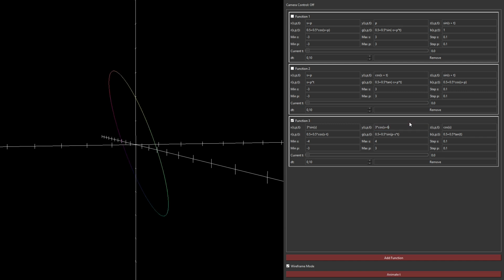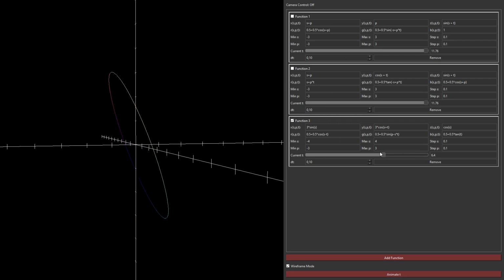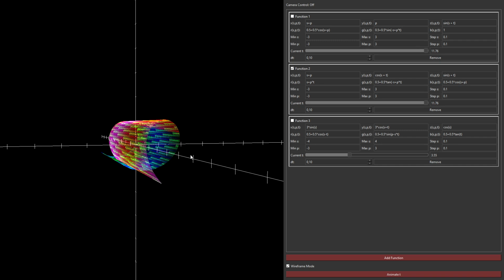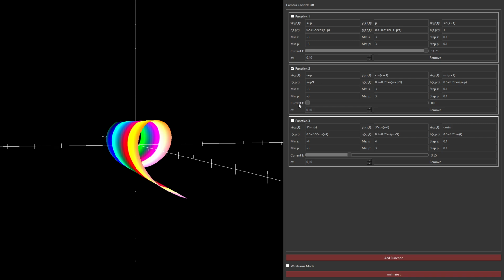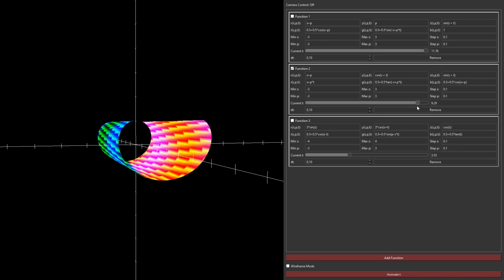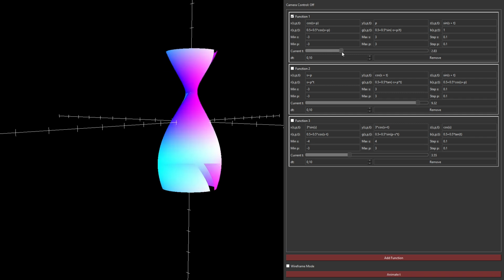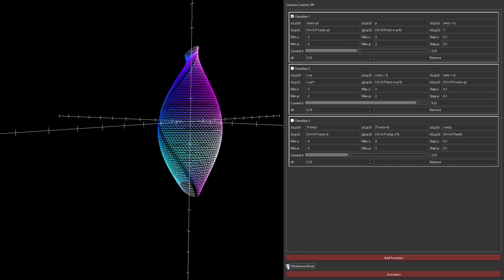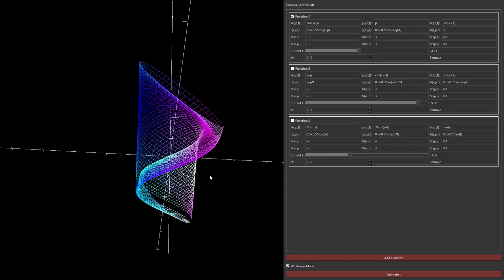Rebuilding Imaginizer - a multidimensional colorful Function Plotter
A quick and quirky showcase of the current state of my Function Plotter, built with Python and PySide6.